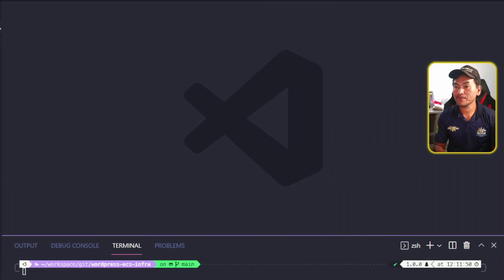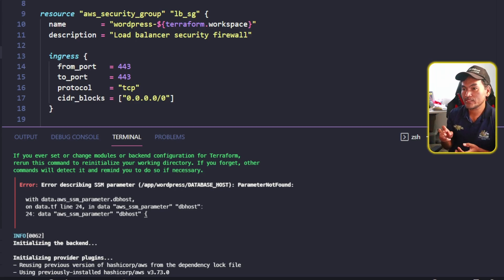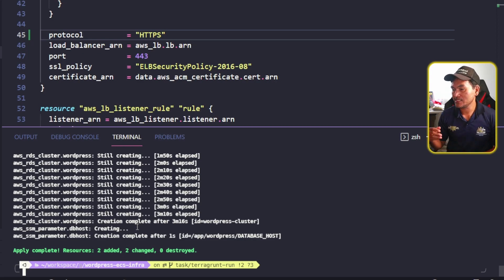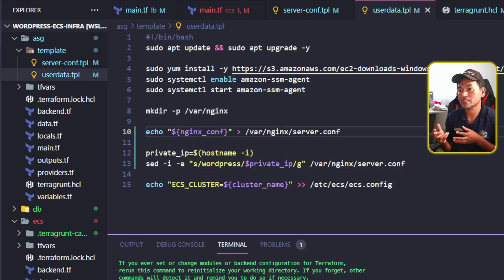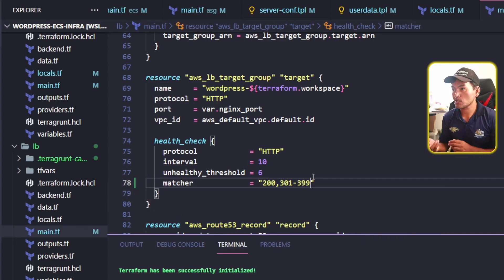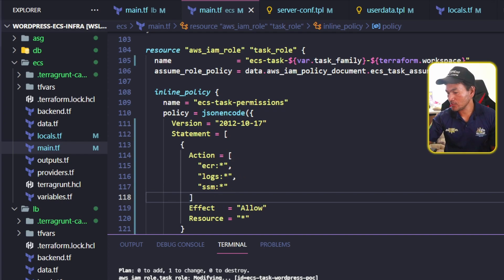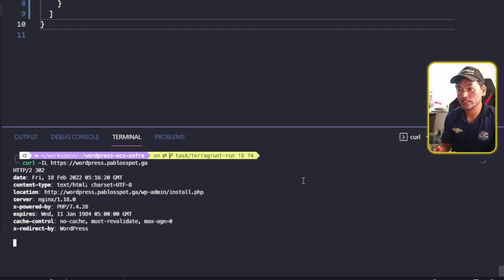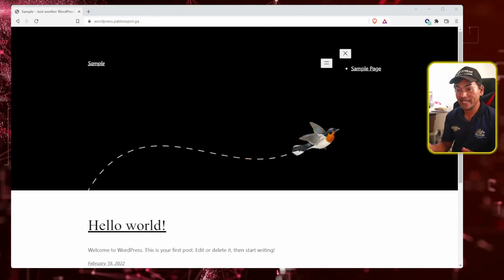How to setup AWS ECS Infrastructure for Wordpress Websites Using Terragrunt and Terraform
This episode shows the iterative process to stand up the AWS ECS Infrastructure for a Wordpress Website using terragrunt and terraform.  This involves making the necessary changes on the terraform modules for ECS, AWS Load Balancer, Autoscaling Group and RDS to be able to successfully stand up the Wordpress Infrastructure on AWS ECS and get the application accessible through the internet.